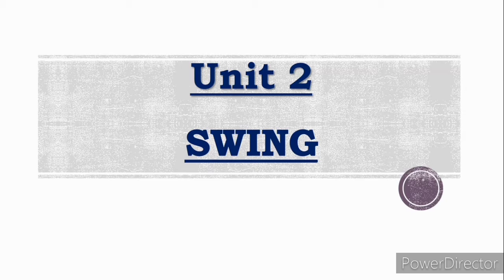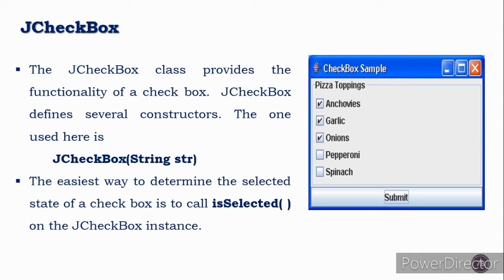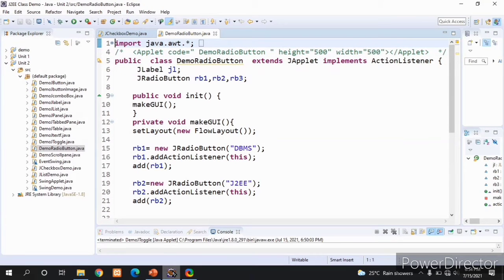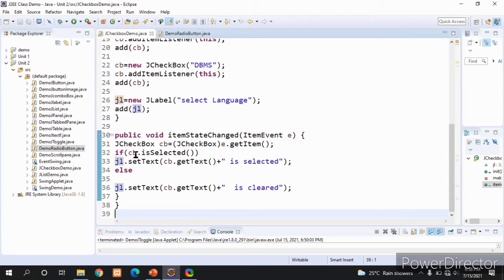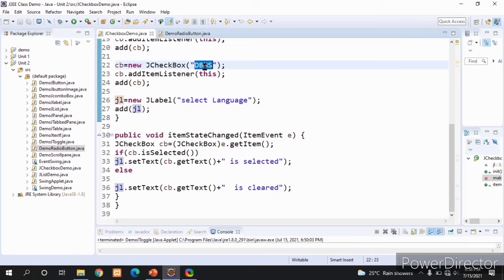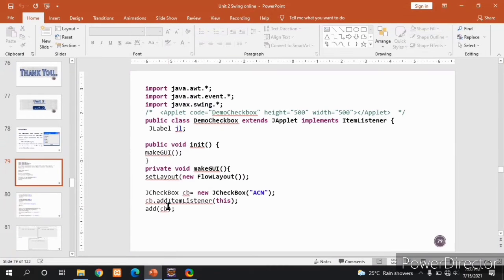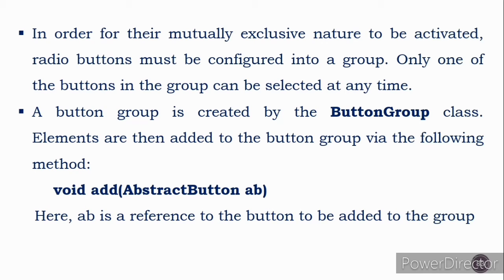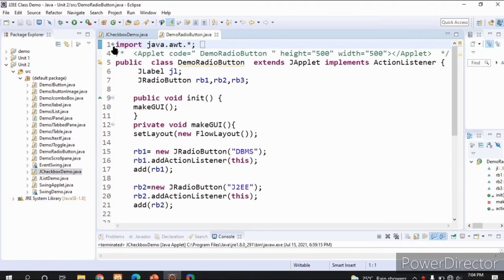Swing Jcheckbox and JRadioButton with example 2-9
Includes description about Jcheckbox and JRadioButton with example programs